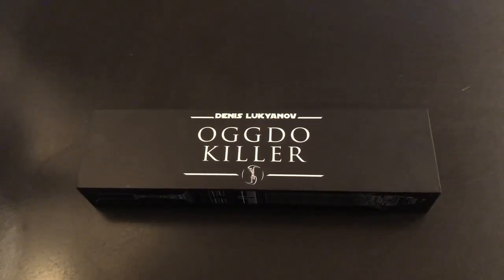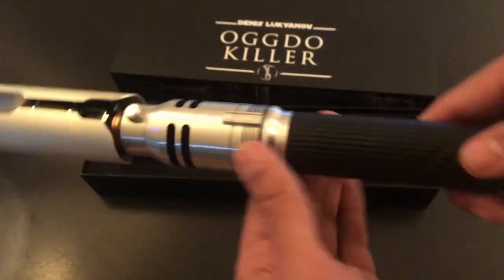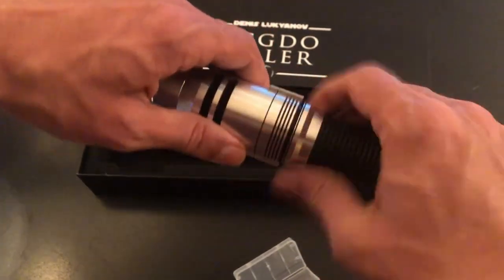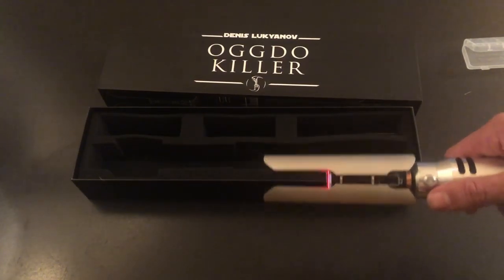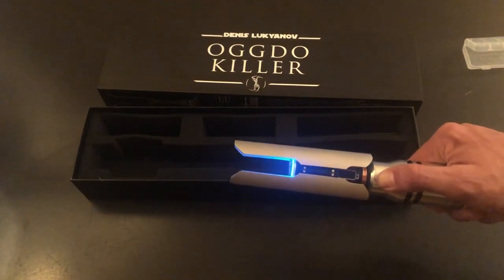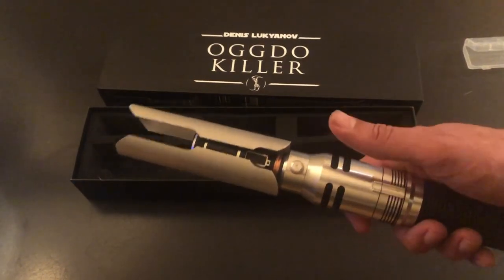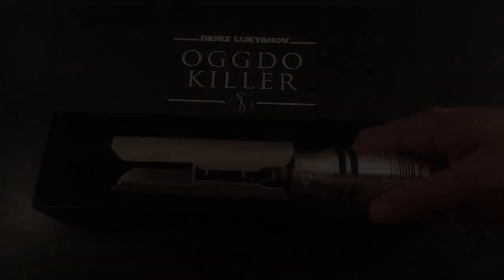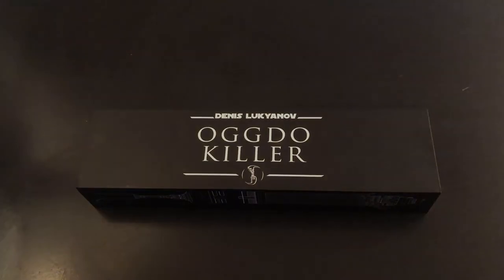OGGDO Killer Overview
CFX Install